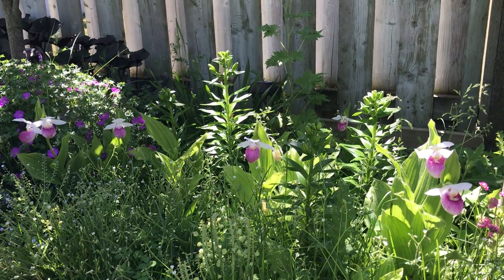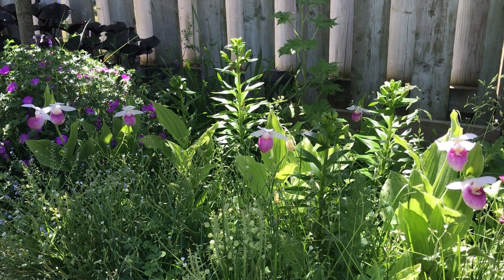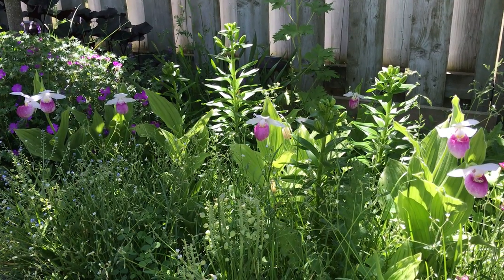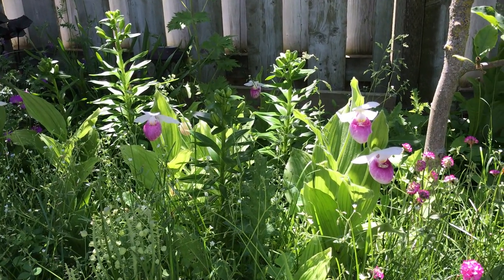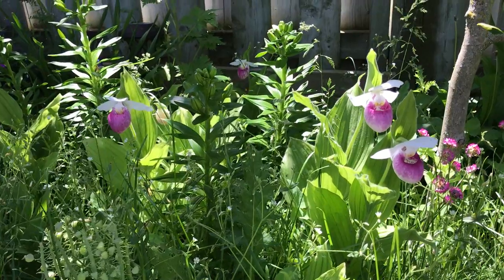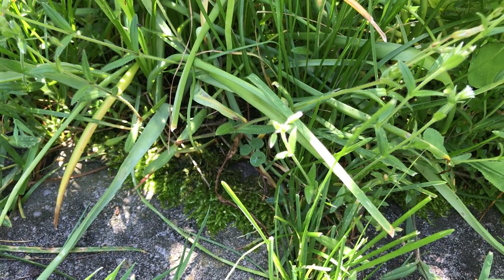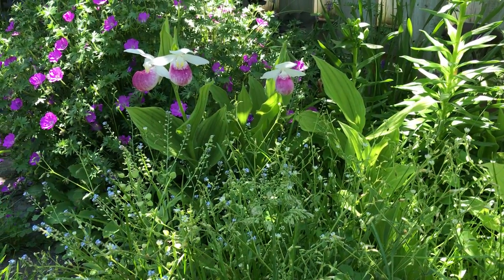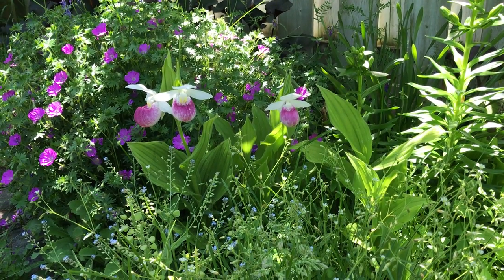Cypripedium Reginae in the garden